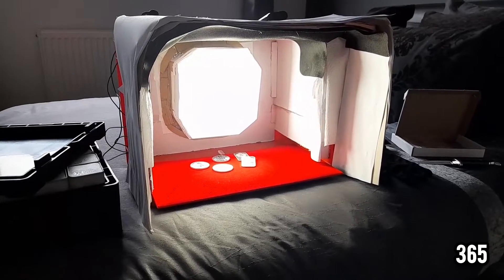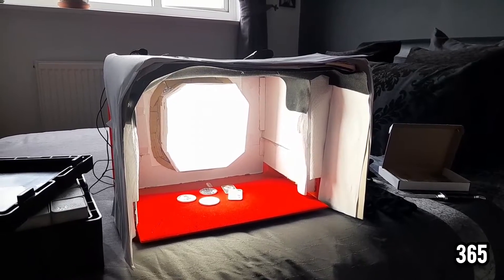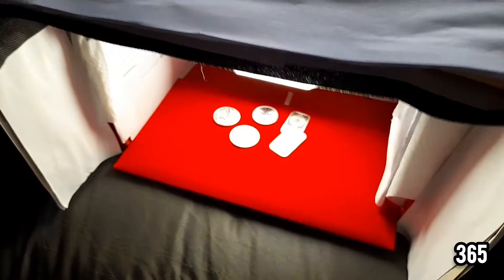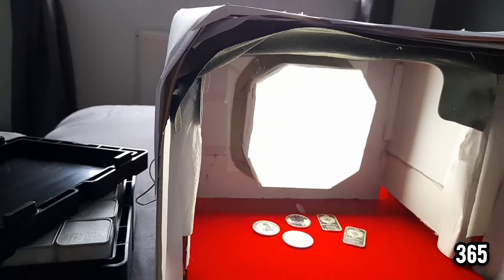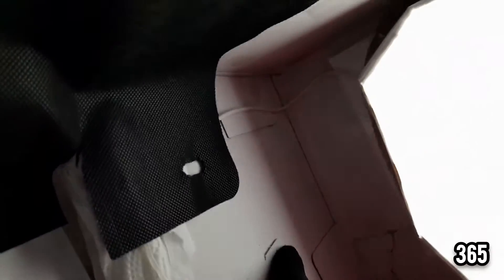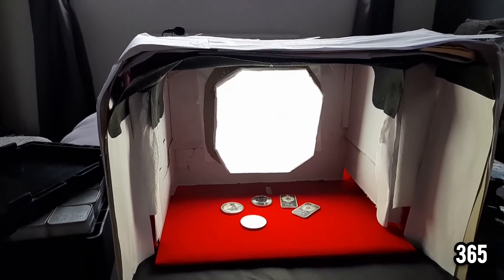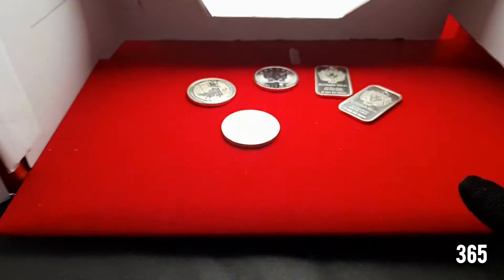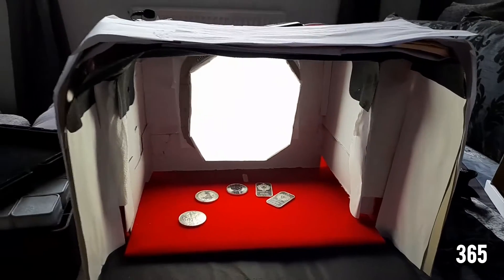How I made the perfect set up for filming Silver YouTube videos!